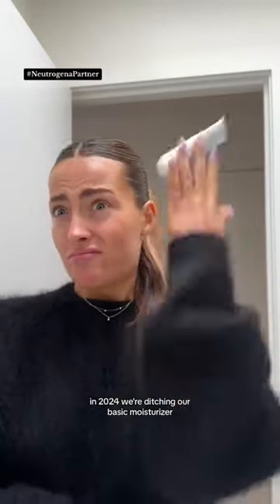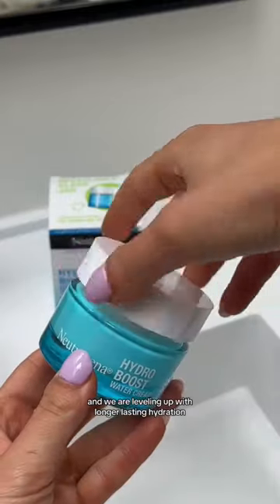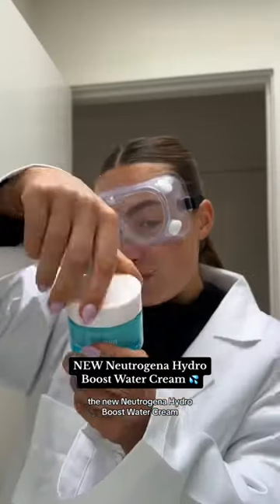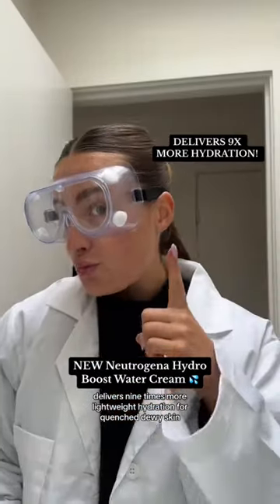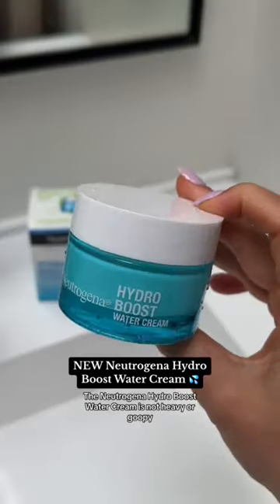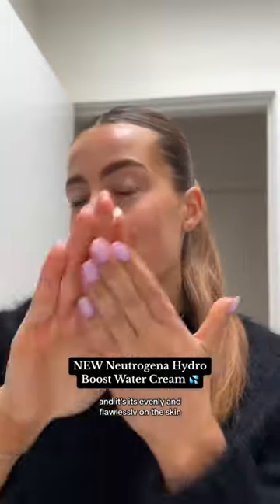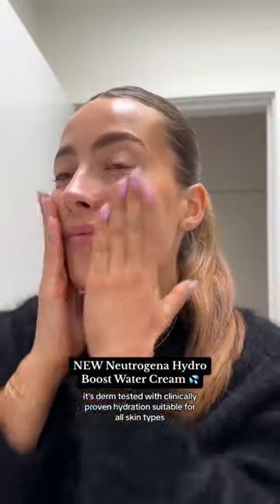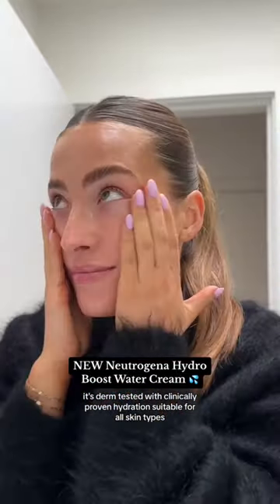Bye, basic moisturizer. Hello, @NeutrogenaNEW Hydro Boost Water Cream.